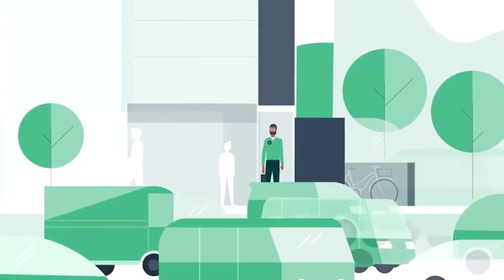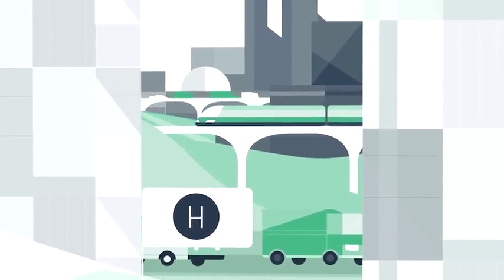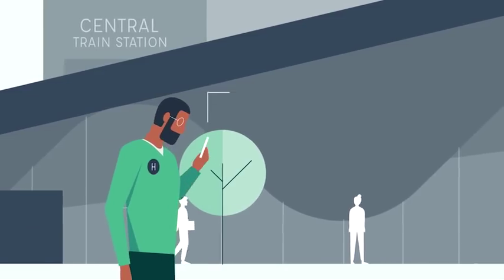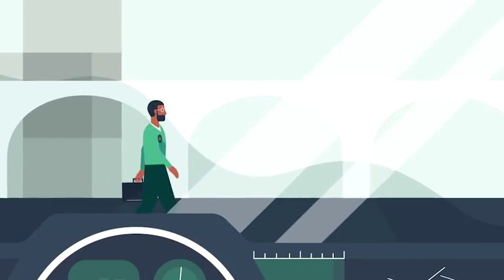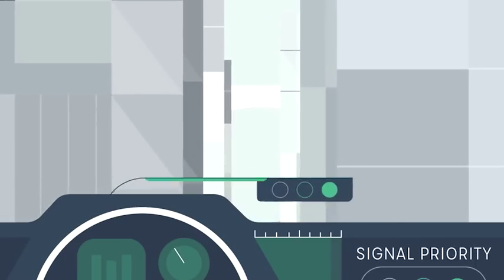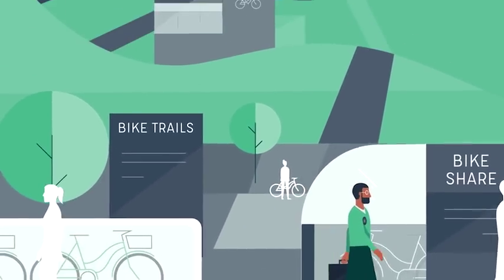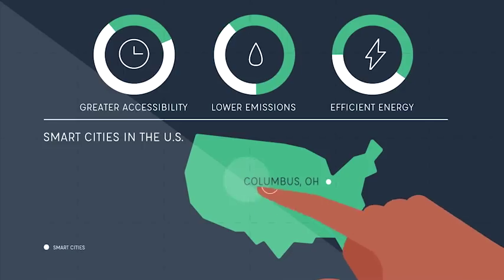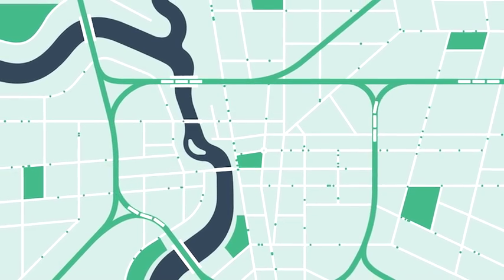Navigating tomorrow: How innovation can transform America's urban landscape // Presented by Battelle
Ready for a system upgrade? See how innovations are making the cities of tomorrow safer and more accessible.

WP BrandStudio is a platform that connects advertisers with The Washington Post audience. All content is developed and paid for by the advertiser. The Washington Post Newsroom is not involved in the creation of this content.